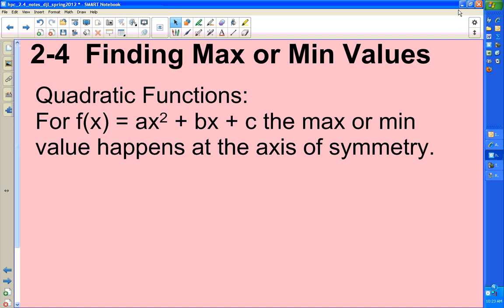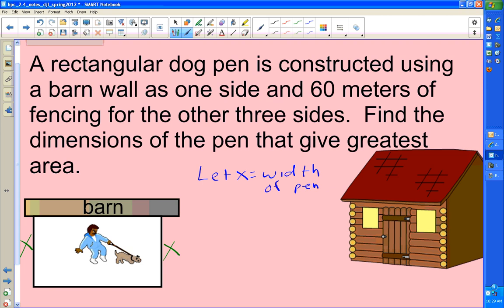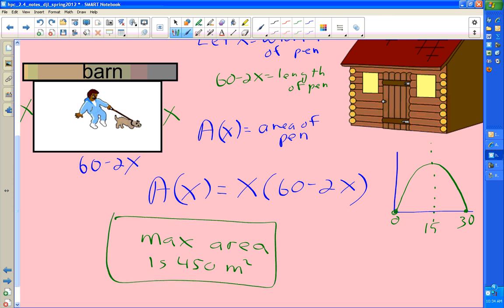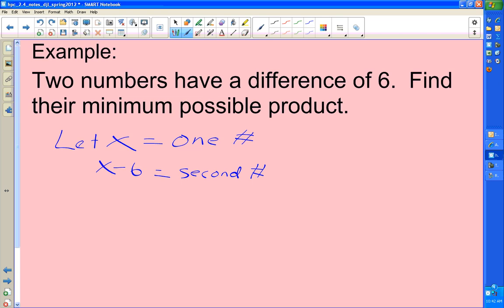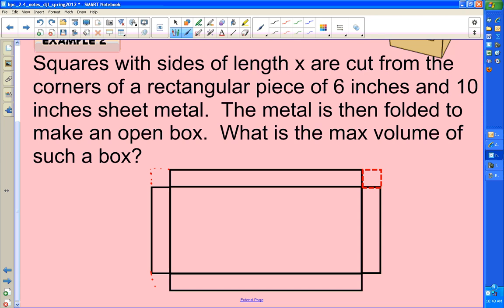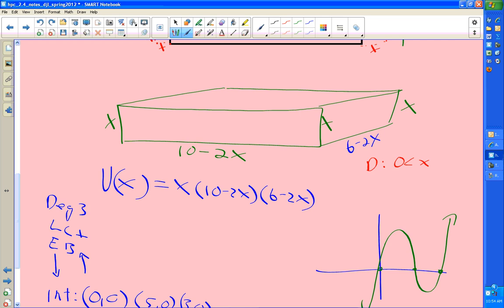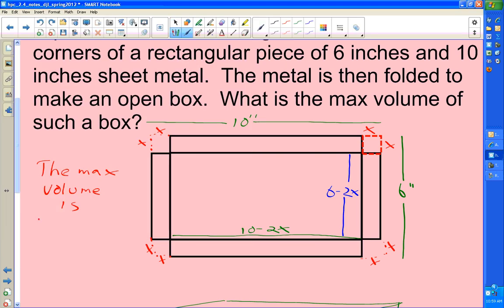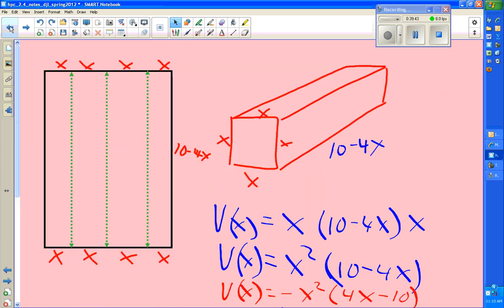hpc Chapter 2 4 videonotes fall 2012